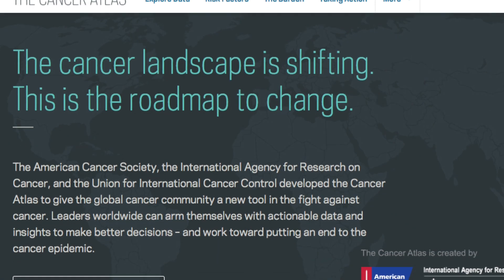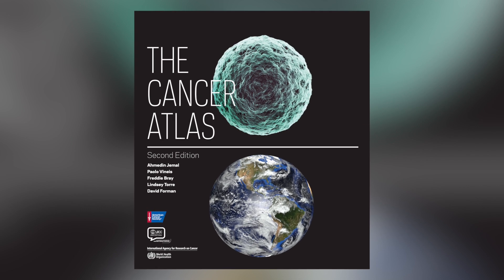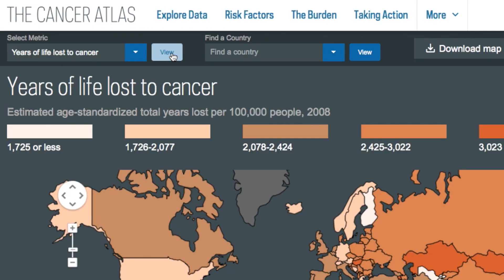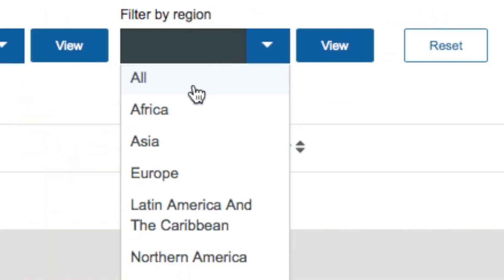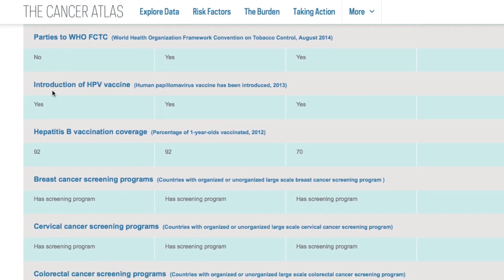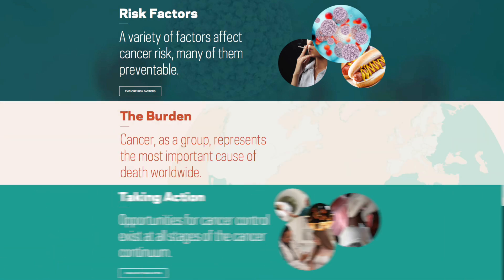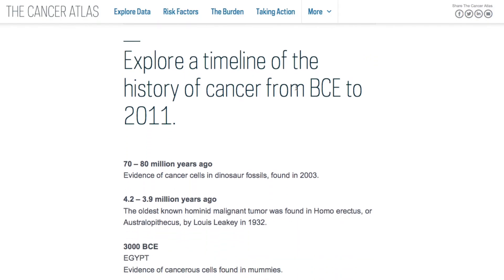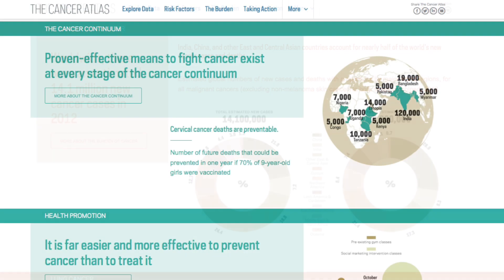Tour the New Cancer Atlas Website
Take a video tour of the new Cancer Atlas from the American Cancer Society. The Cancer Atlas is a one-stop shop for all of the best cancer data available and offers in-depth insights into the cancer burden, major risk factors, and ways leaders worldwide can take action.